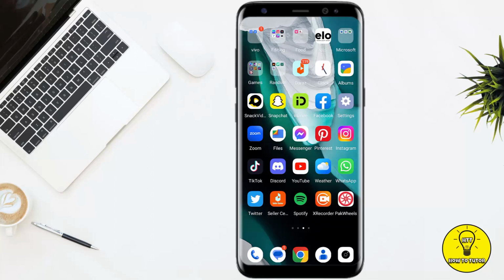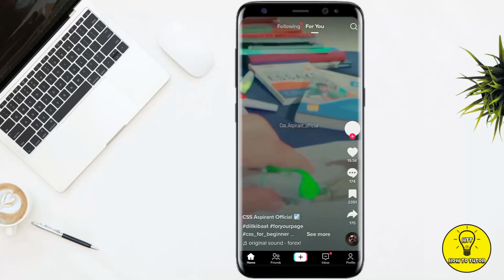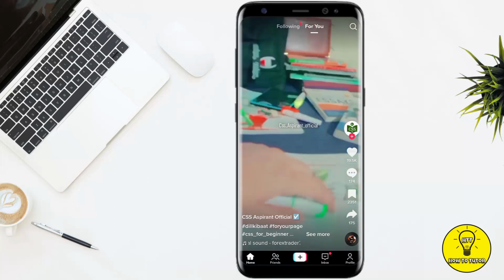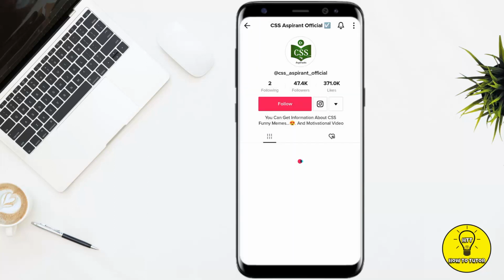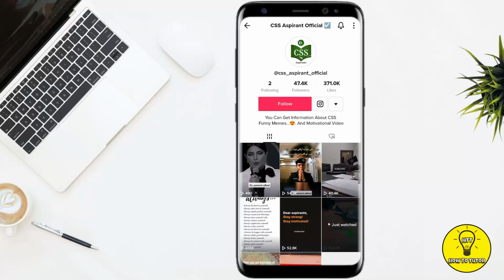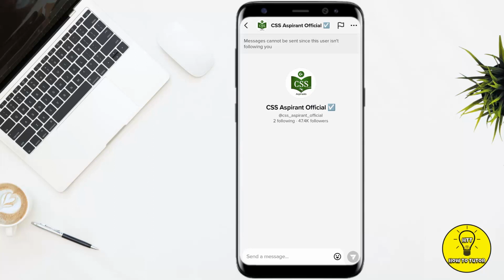How To Fix TikTok Direct Messages Option Not Showing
In this video we will teach you "How To Fix TikTok Direct Messages Option Not Showing"

You can also search this video via:

- fix tiktok direct message option not showing
- tiktok direct message option not showing fix